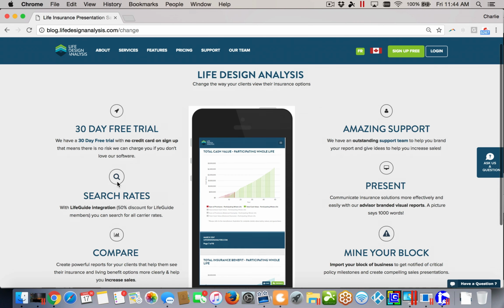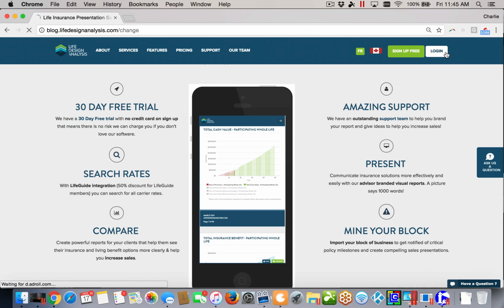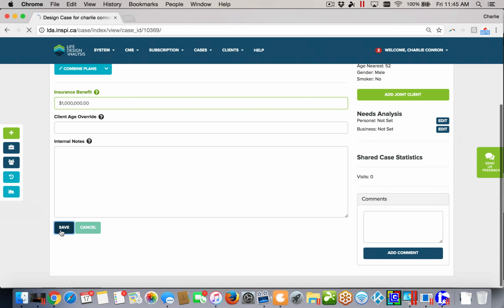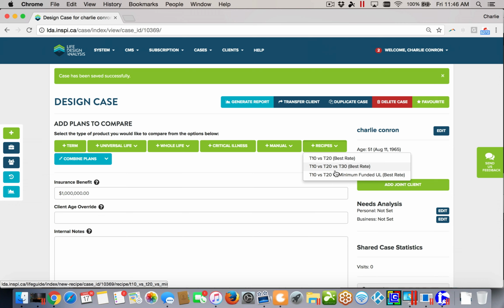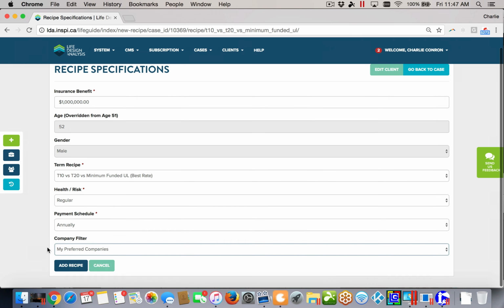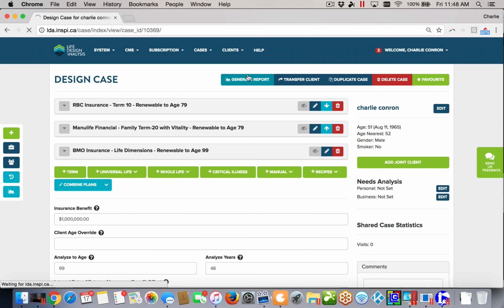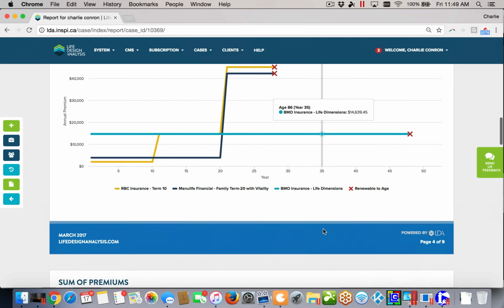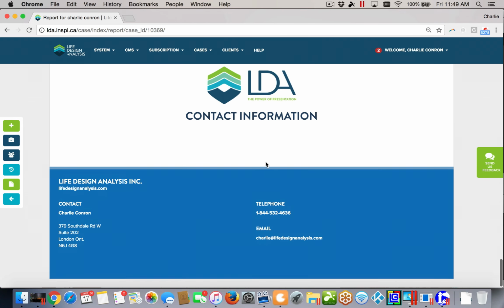Introducing Recipes In Life Design Analysis !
Introducing Recipes making it faster to do your favorite comparisons in Life Design Analysis!  Go from opportunity notification to case comparison almost instantly!